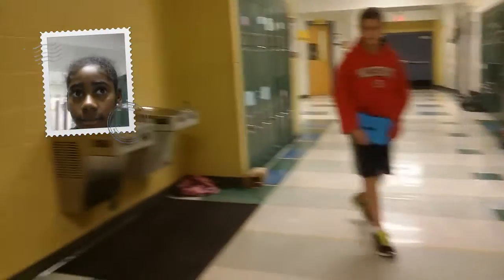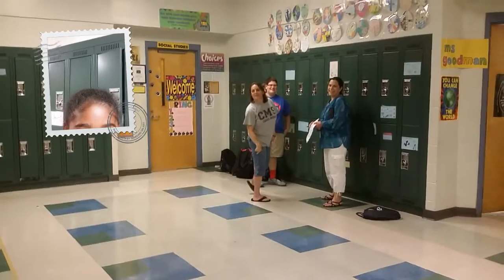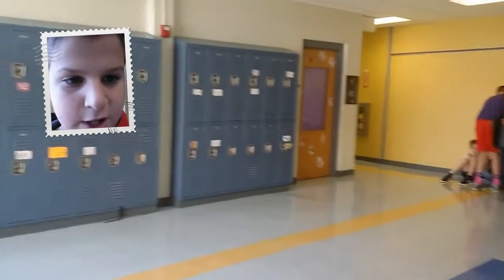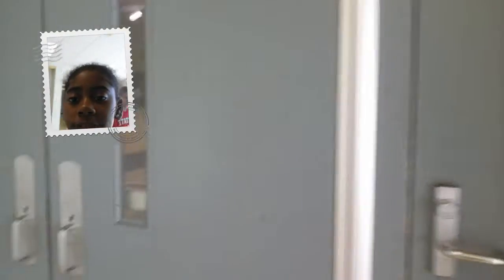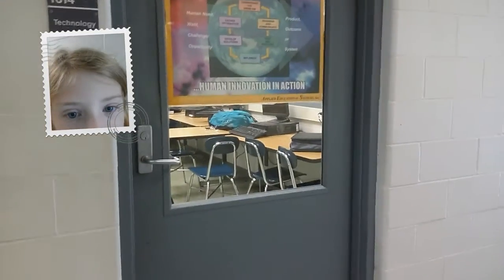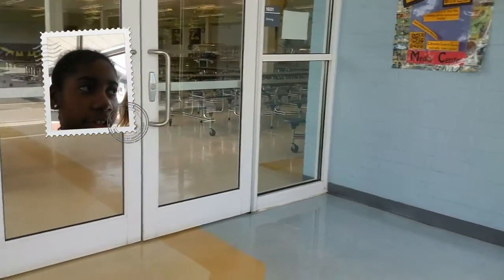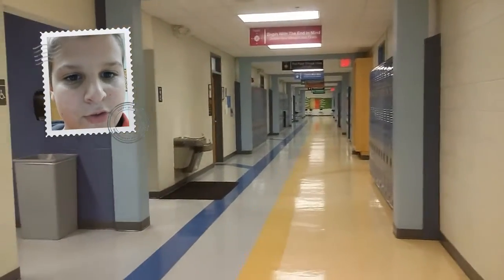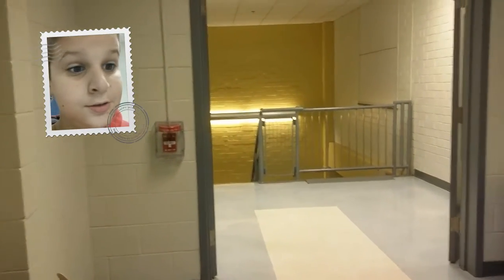Carroll Middle School Tour